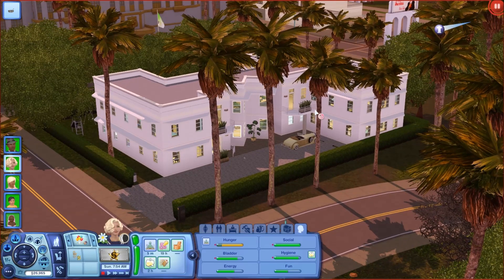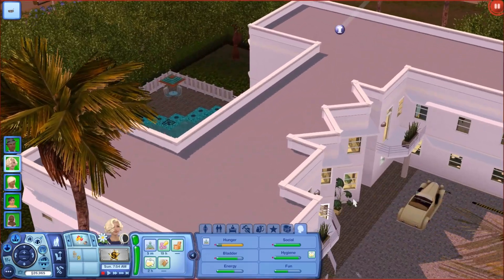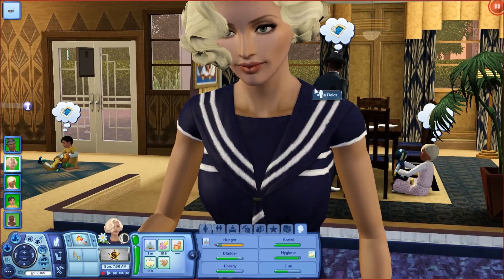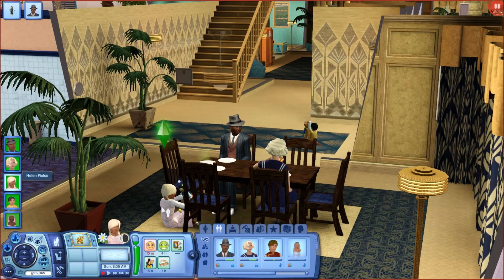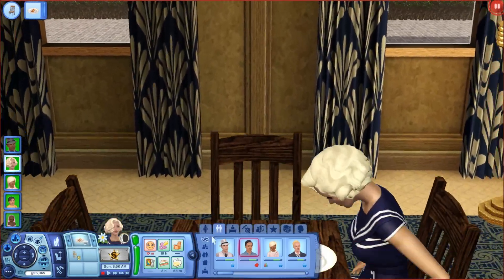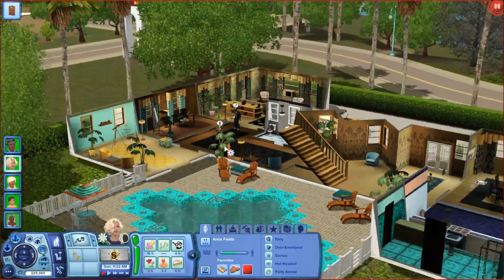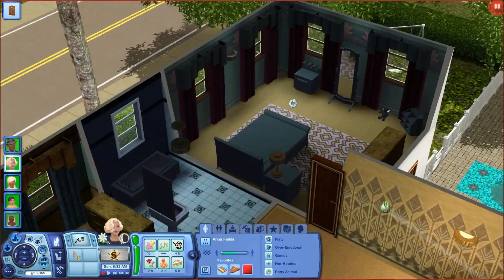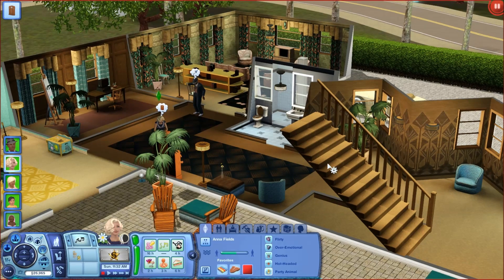Current Household - January, 2014: The Fields Family!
Hey everyone, and allow me to introduce you to the lovely Fields family! It's been SUCH a long time since I did a Current Household video and I thought it would be fun to show you these guys! Enjoy, and feel free to download them and use them in your game!